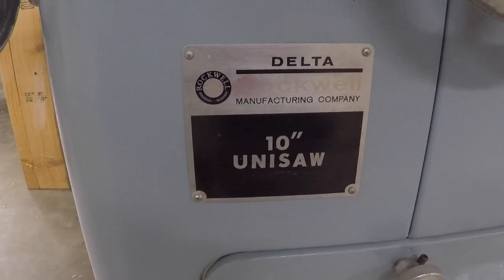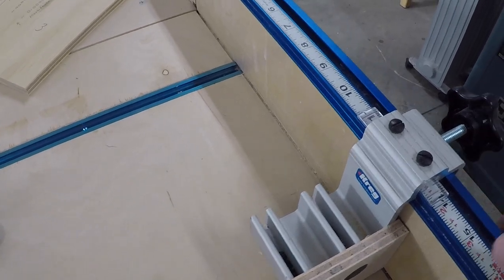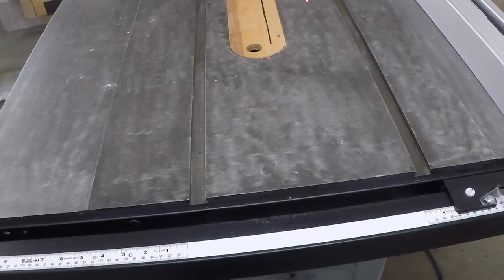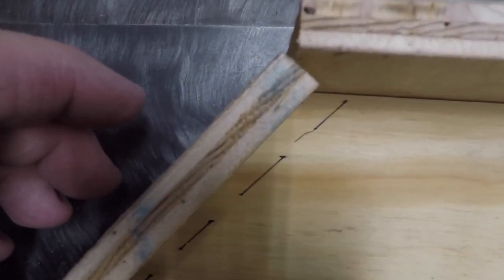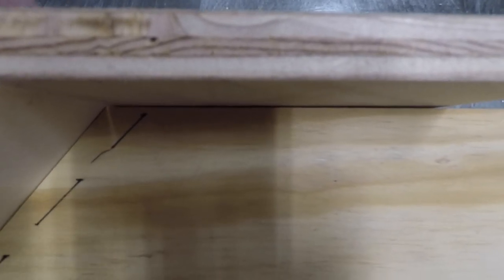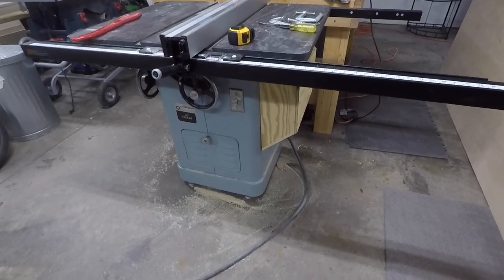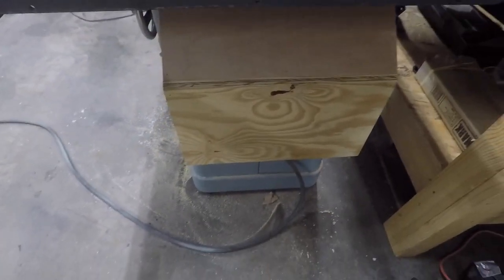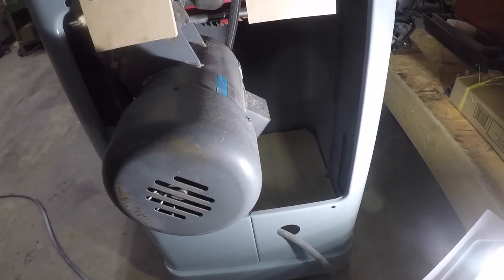Unisaw Motor Cover - Cover Your Unisaw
After rebuilding this classic Delta Unisaw I realized it needed a motor cover before adding dust collection. Join me in this adventure into the build, joints and French cleats ahead.

his videos were really helpful.